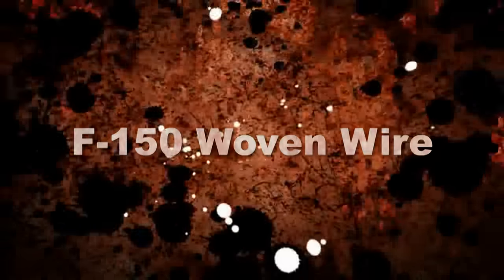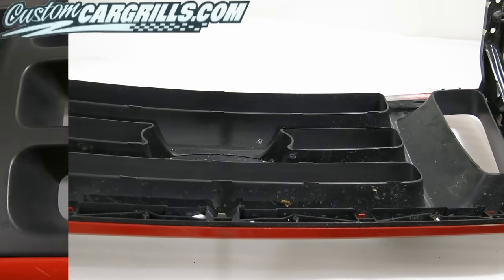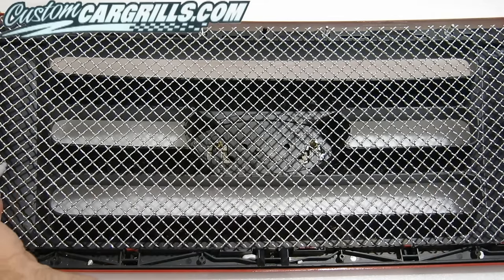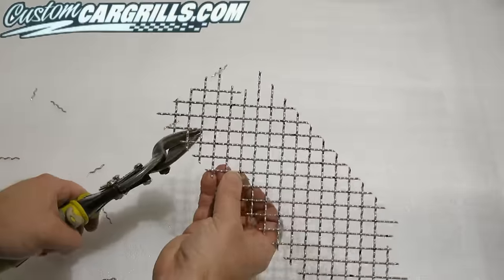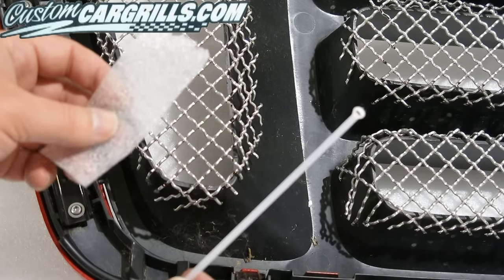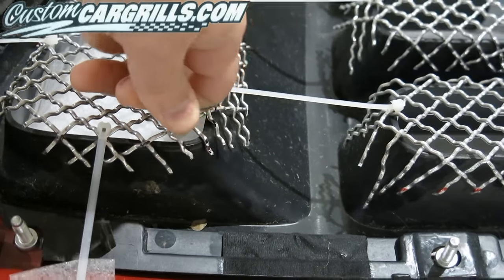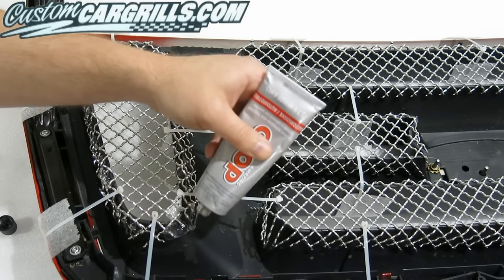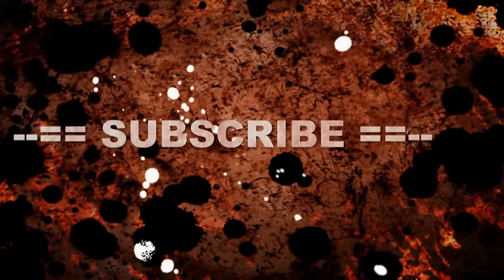Everything You Need to Know About Making A Custom Grille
If you've ever thought of adding a custom grille to your vehicle, then check out this full start to finish do-it-yourself grille video.  This is your definitive guide on how to install mesh on a grille.
🌐 Do-it-Yourself Grille Mesh Sheets Available Here: 🌐